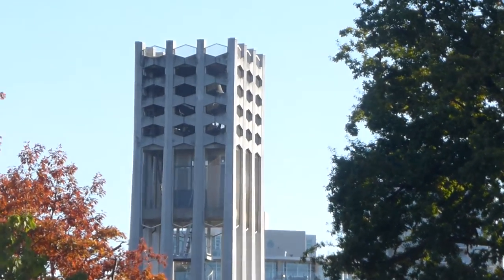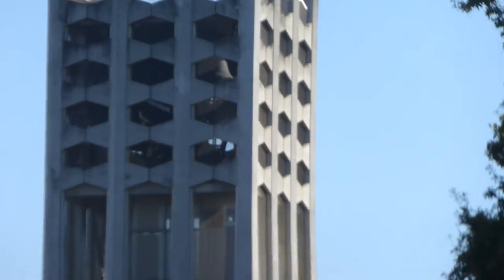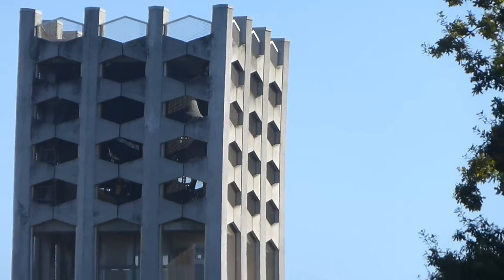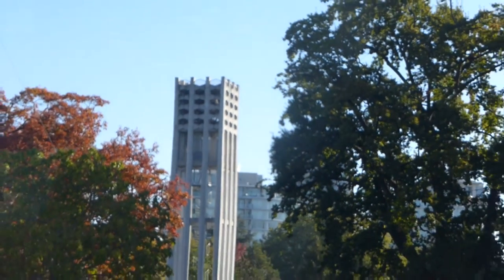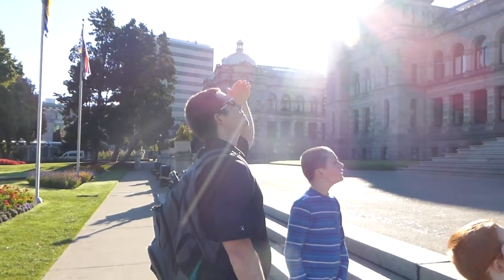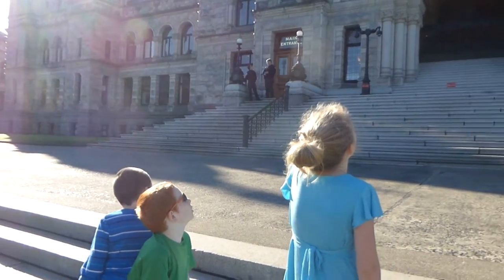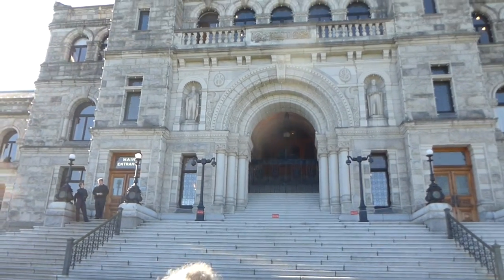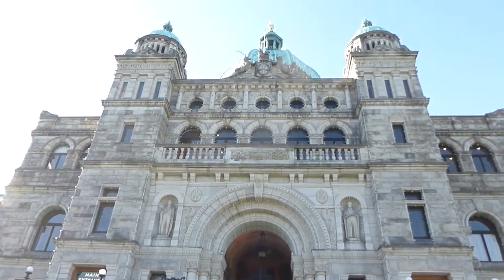Bell Tower in Victoria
You can hear the bells playing their song and see the Legislature building in Victoria.